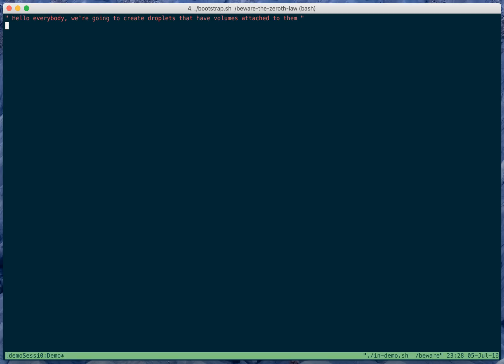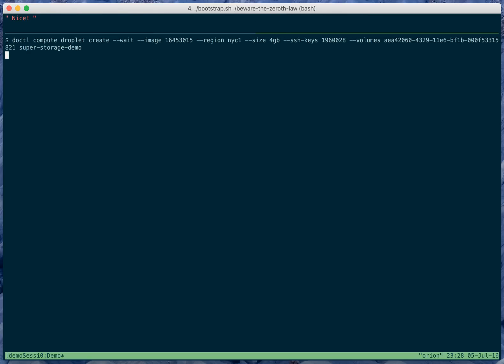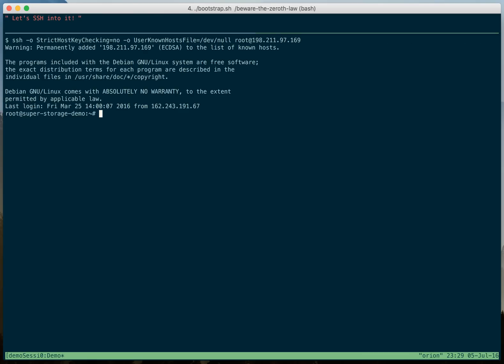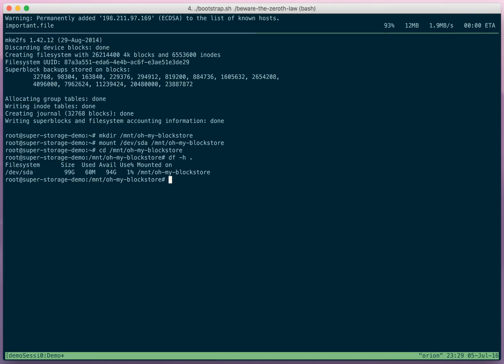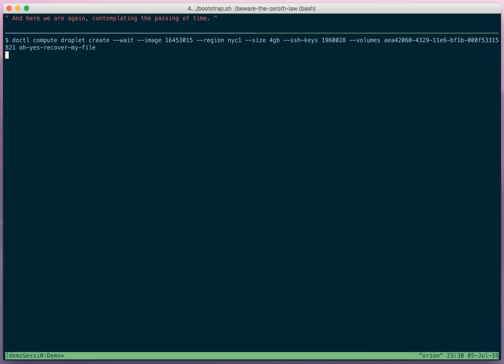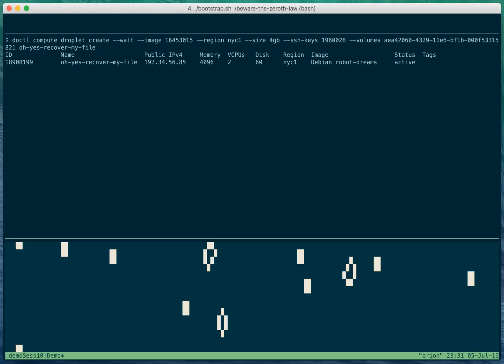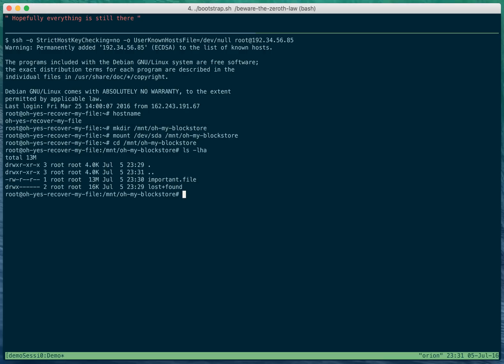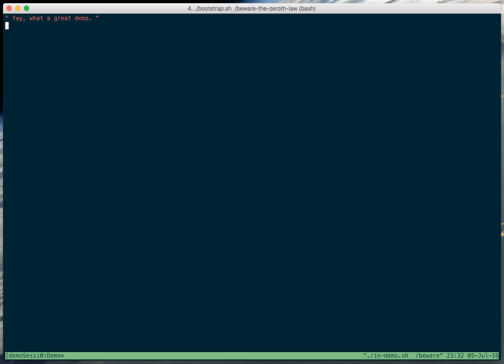DigitalOcean Block Storage Demo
DigitalOcean Software Engineer Antoine Grondin demonstrates how to use doctl to manage your Block Storage volumes with a little help...